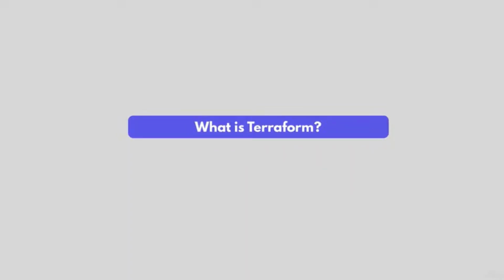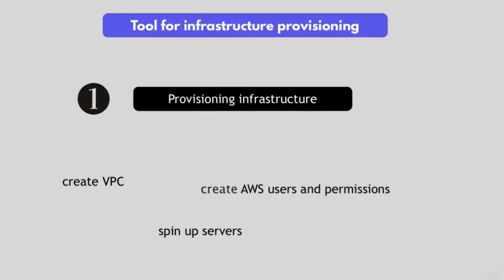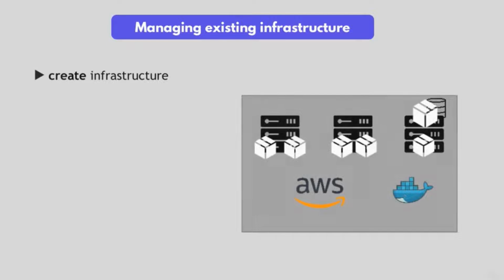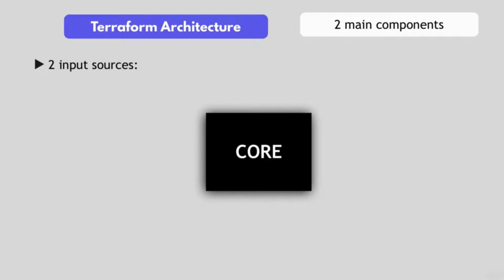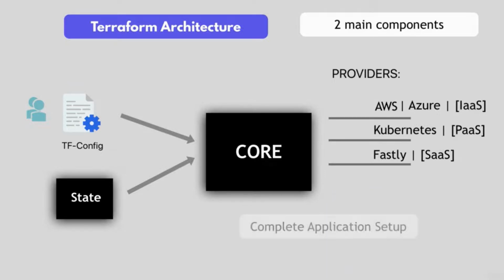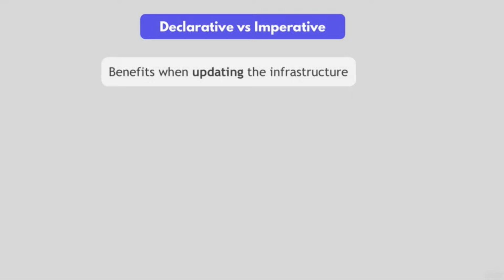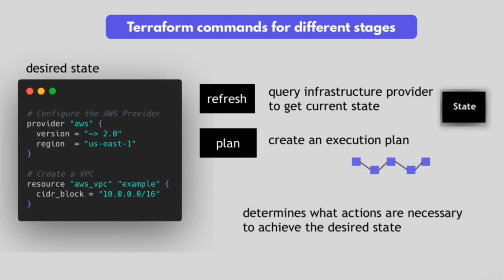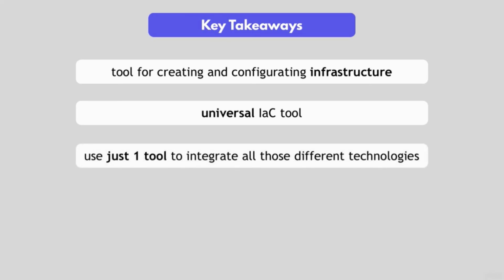Complete Terraform Course – Beginner to Advanced [2022]